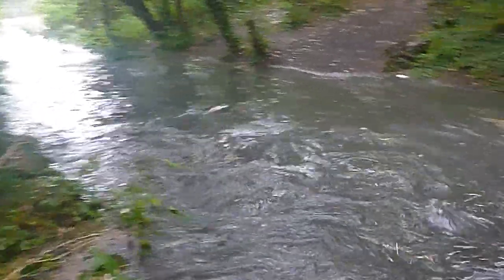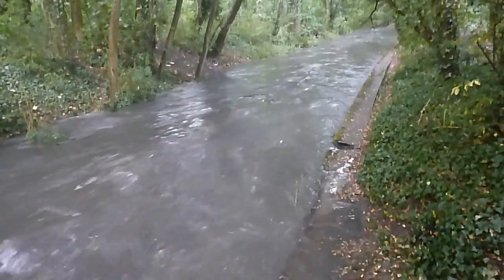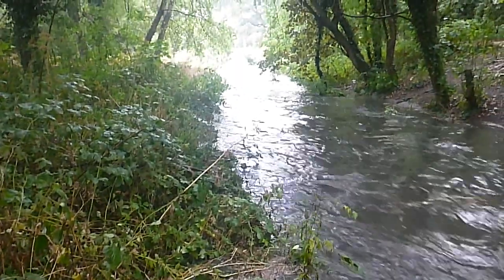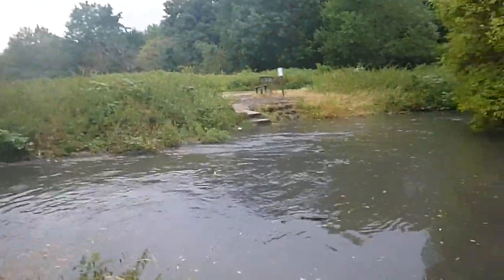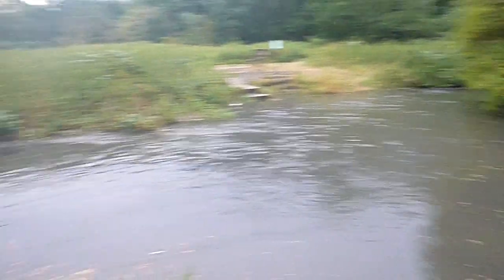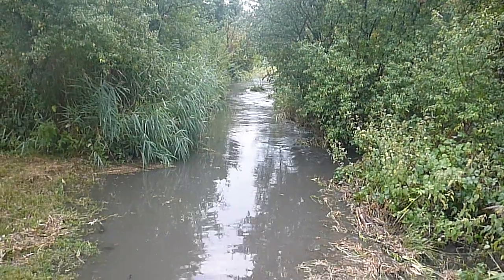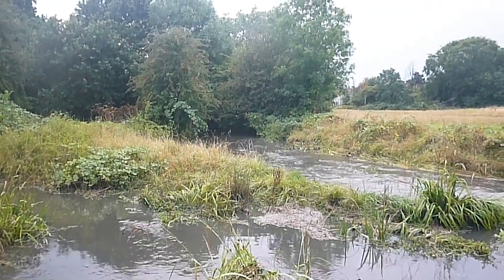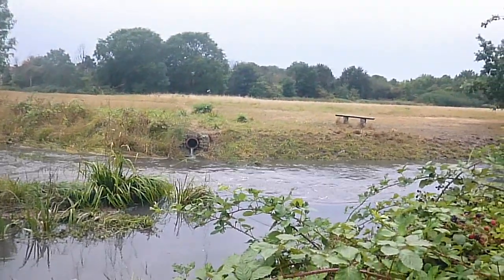Flooding (therefore POLLUTION) at Hogsmill - Ewell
EVRA Chairman (Brian Angus) video from Thursday 13th August 2020

Reference to alligators or similar is purely for effect.  No creatures, human or otherwise, were knowingly mistreated in the creation of this film.  I do have to ask though - how far some fish and frogs may have found themselves away from their homes a few hours later !?!?!?!?!?